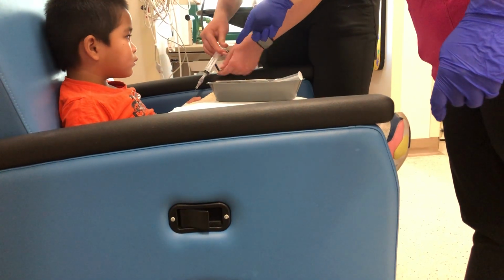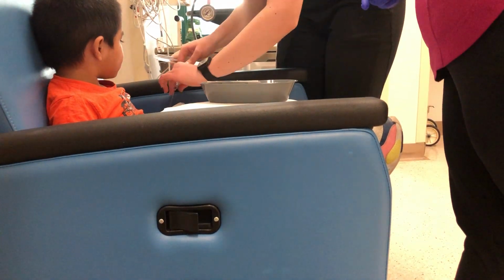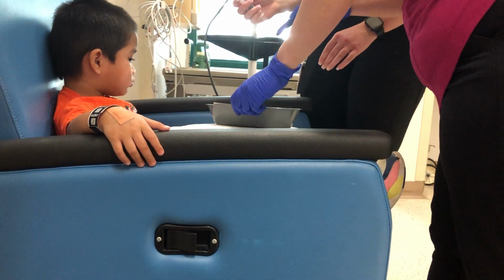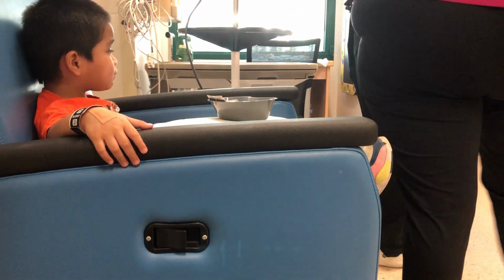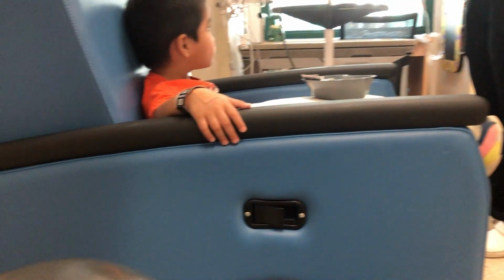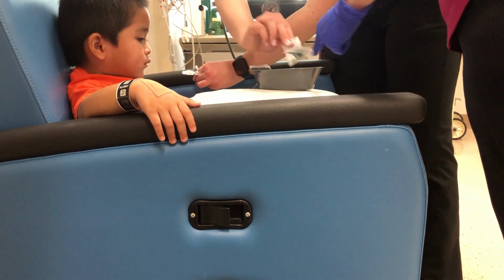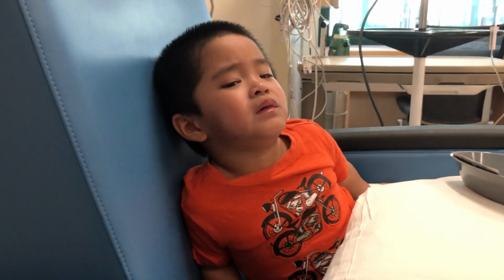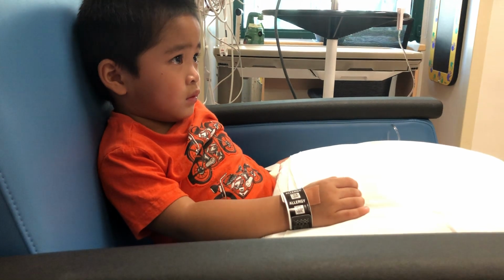Hemophilia A+ Nyx Giving him Factor 8 after his liver Biospy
Hemophilia A+ liver biopsy nyx giving him factor 8 after his liver biopsy at sickkids hospital